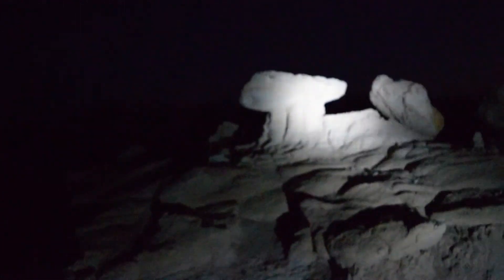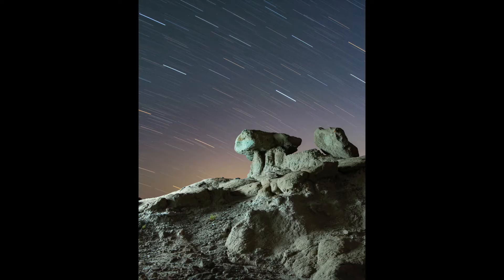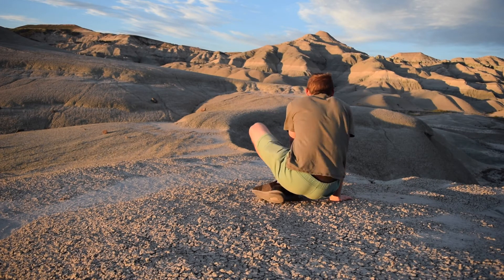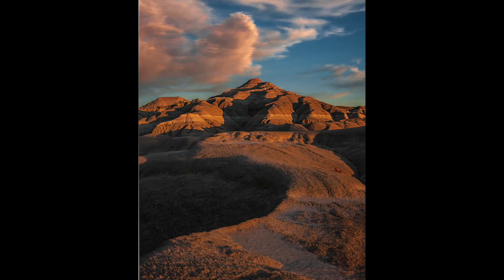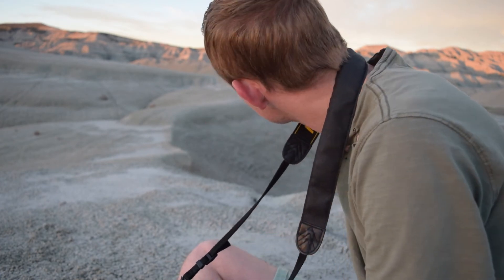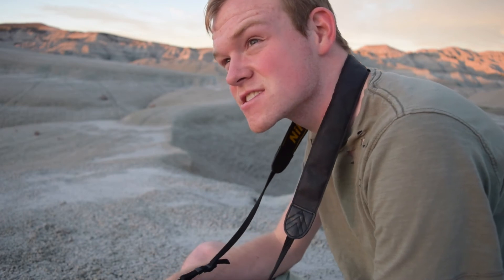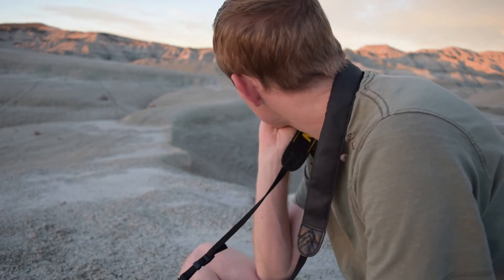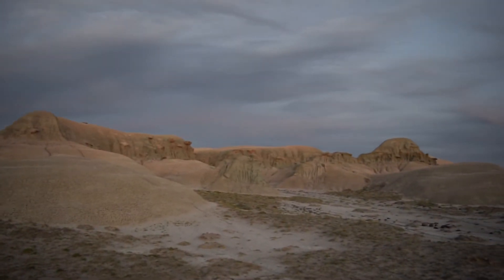PHOTOGRAPHING THE DESERT AROUND MY HOUSE [PART 1]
I'm Troy I'm a landscape photographer. Come with me on a short trip around my house to se the beautiful WYOMING DESERT of Uinta county! I will be shooting star trails, astro photos and some awesome features of the land during sunset.